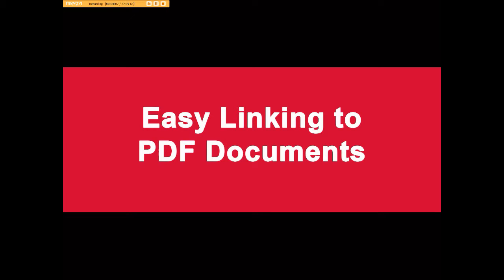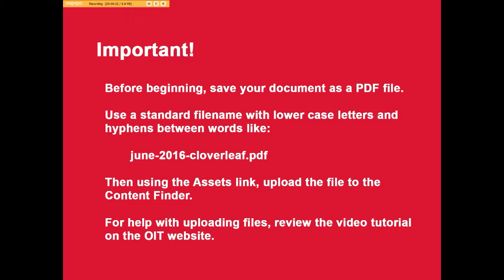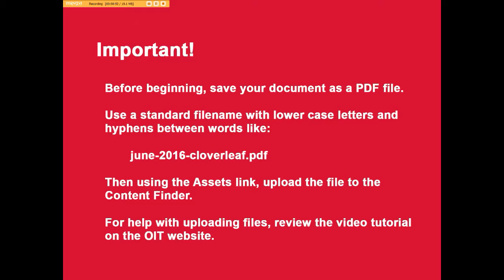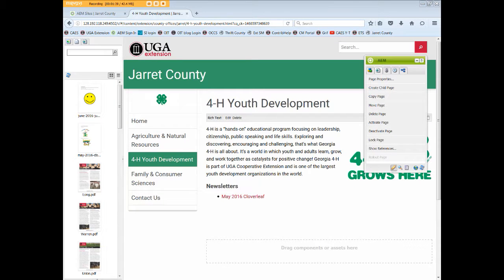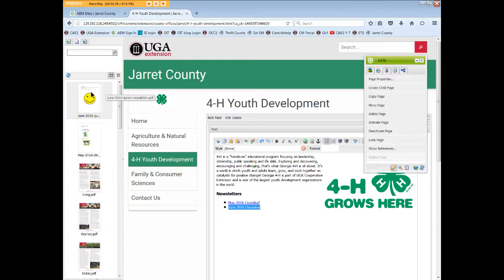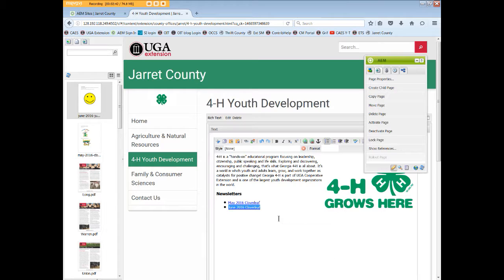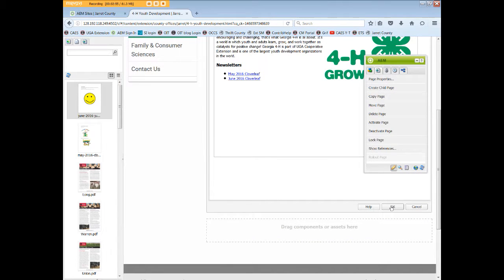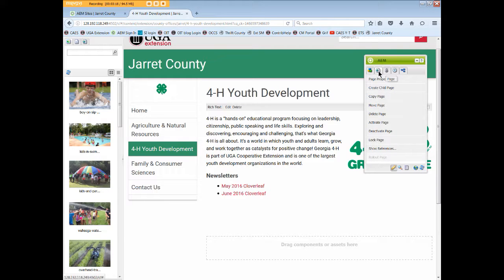AEM: Easy Linking to PDF Documents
This video demonstrates the most direct and easiest way of adding a link to a PDF file.

Descriptive Text

The video opens with the title slide displayed.

The screen changes to a list of important information.

The screen changes to the 4-H Youth Development page.

The rich text box is edited.

The text for the link is typed.

The text is highlighted.

The pdf file is dragged to the text box.

The text box border turns purple.

The link is completed.

The change to the text box is saved.

The screen updates to display the new red link.

The page is then activated.